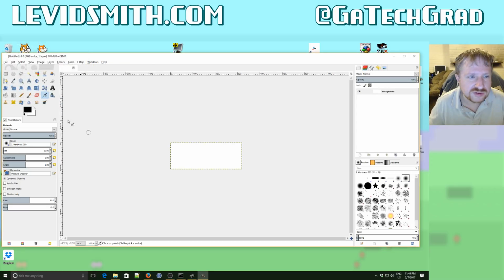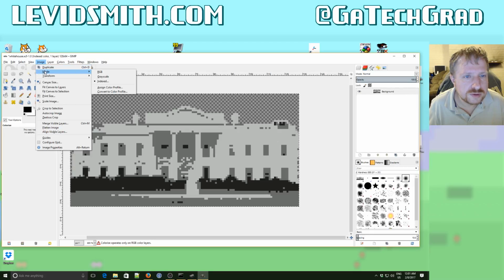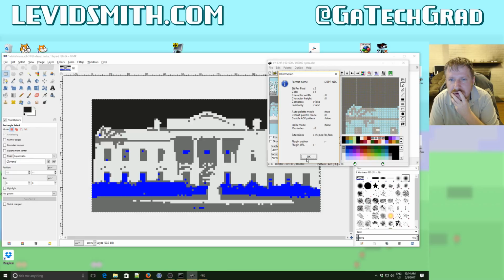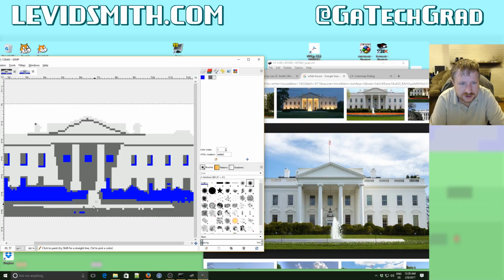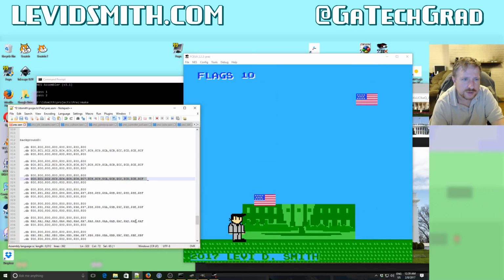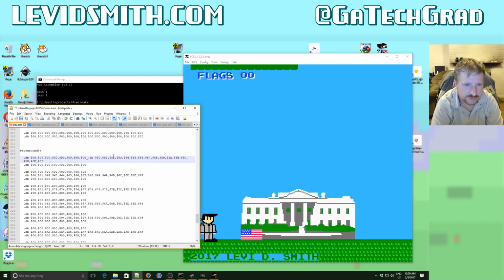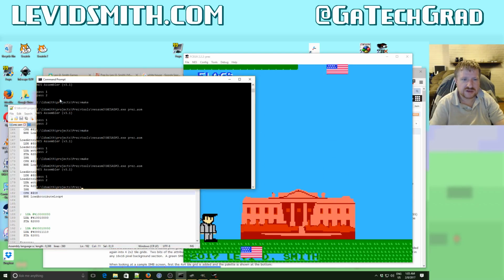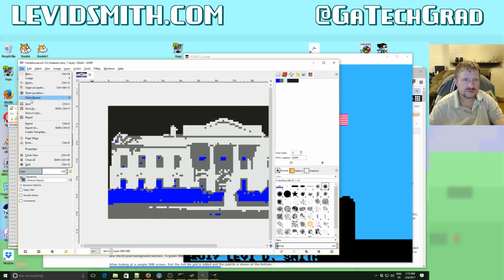Prez - MiniLD #71 The Retro Challenge - Live Stream 4